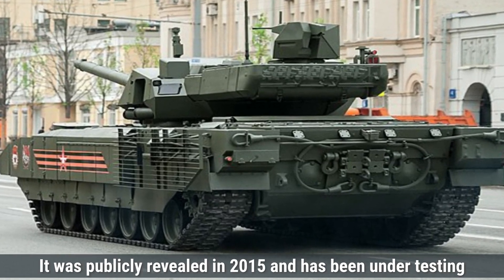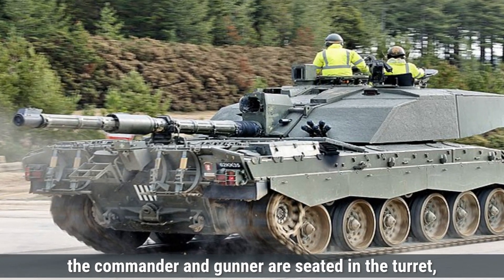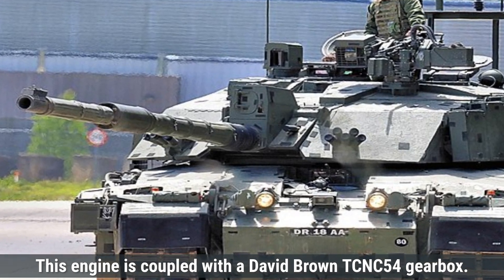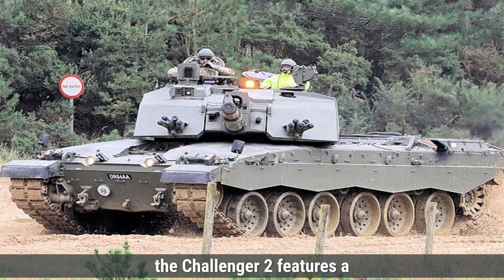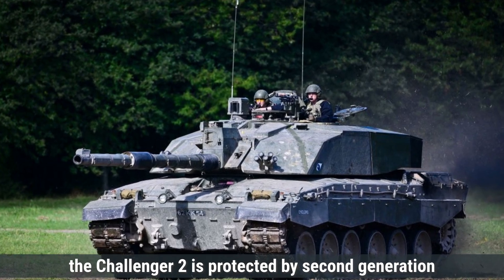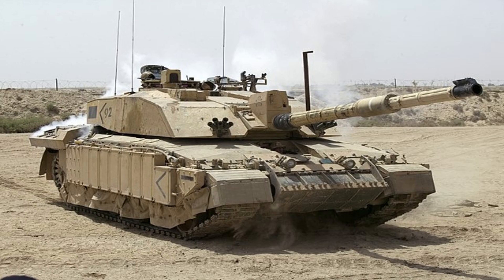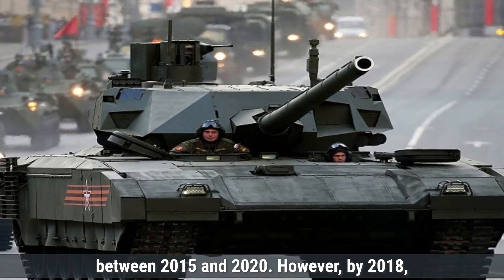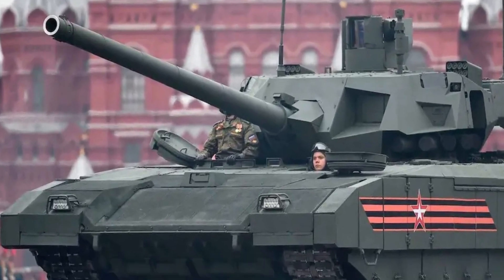T-14 Armata Takes on Challenger 2 in the ULTIMATE Battle of Tanks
Explore the ultimate showdown between Russia's T-14 Armata and the UK's Challenger 2 main battle tanks. Discover their design, firepower, armor protection, situational awareness, and operational history. Which one dominates the battlefield?

Thanks